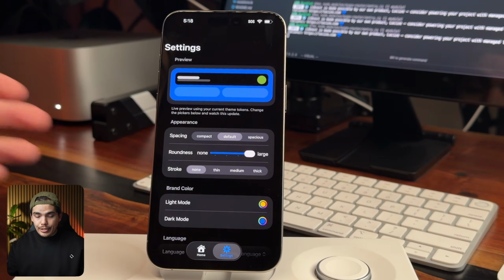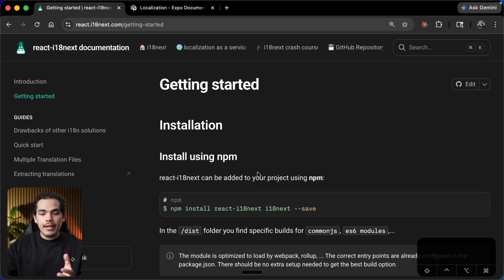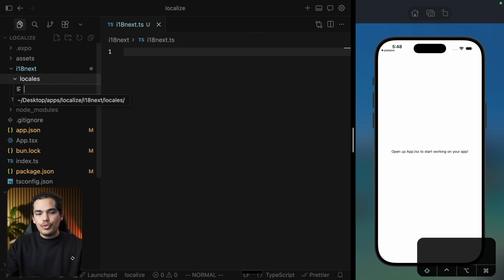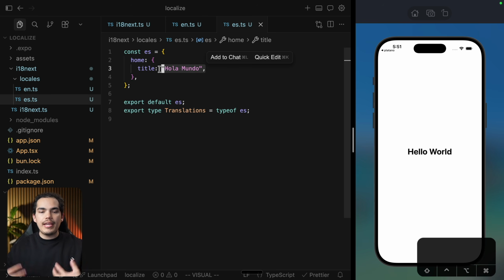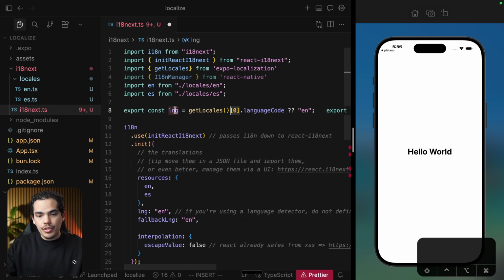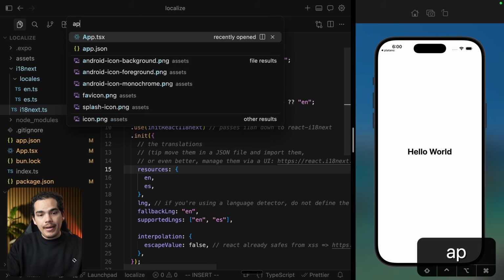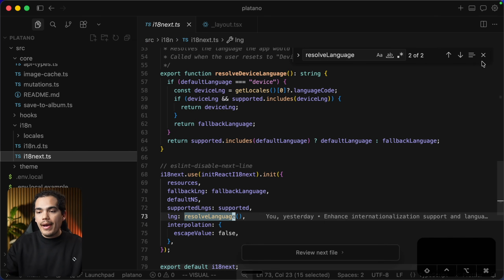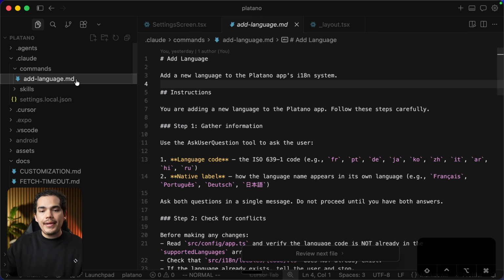react-i18next in React Native & Expo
Learn how to add multi-language support to your React Native app using i18next and Expo Localization.

⌚️ Timestamps ⌚️
00:00 Intro
01:01 Demo — Language Switching in Platano
02:15 Installing Dependencies
02:58 app.json Config
03:15 Creating the i18next Folder & Config
03:46 Defining Language Locales (en.ts, es.ts)
05:00 Configuring i18next with Expo Localization
06:42 RTL Support Overview
07:29 Using the useTranslation Hook
08:40 Advanced Setup — User Language Override
09:52 Using AI to Add More Languages